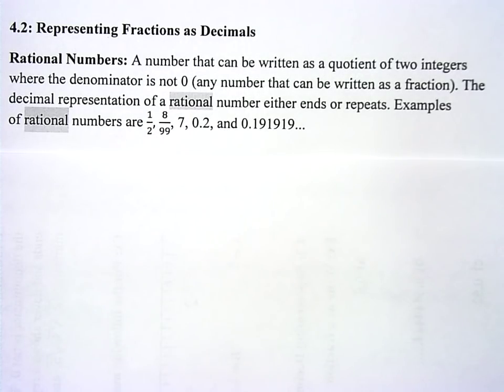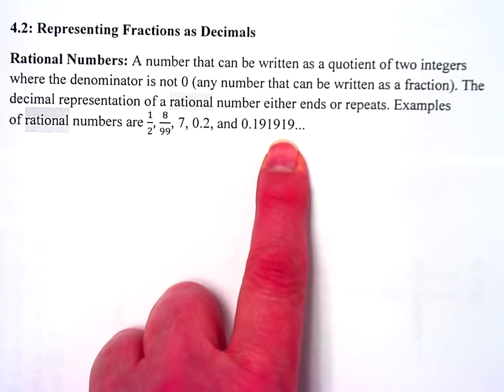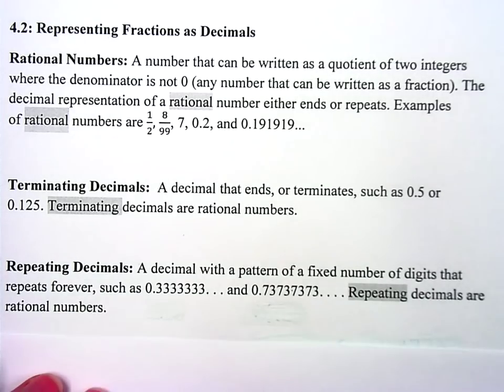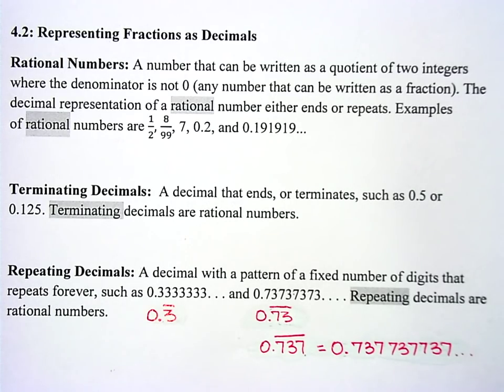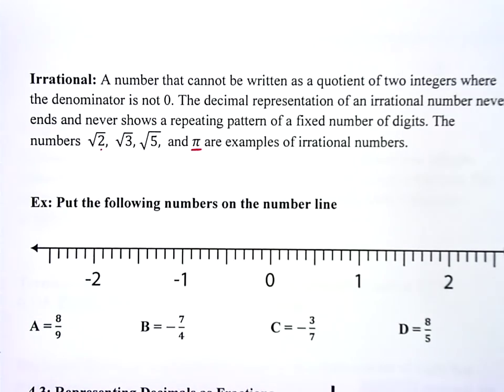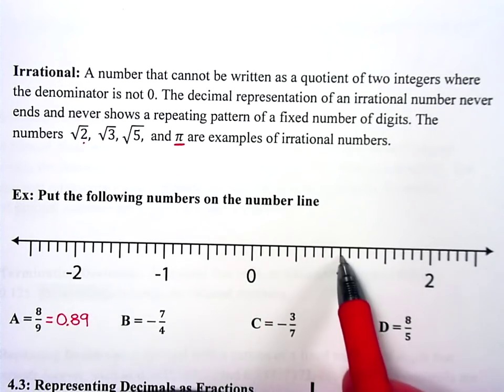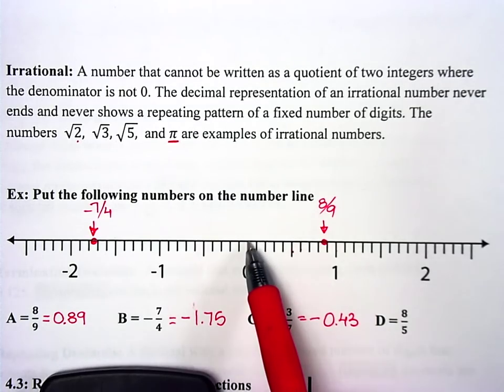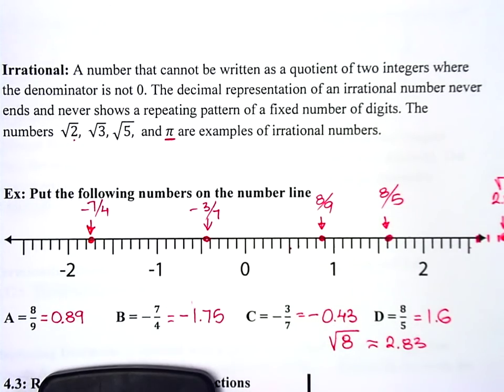Unit 8 Day 3 Rational and Irrational Numbers